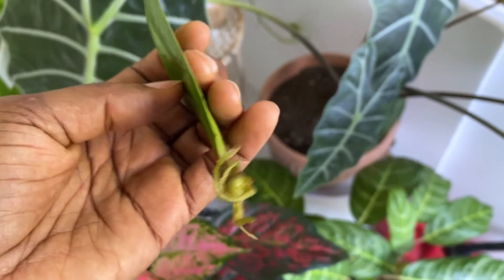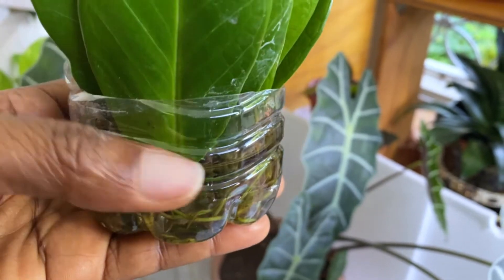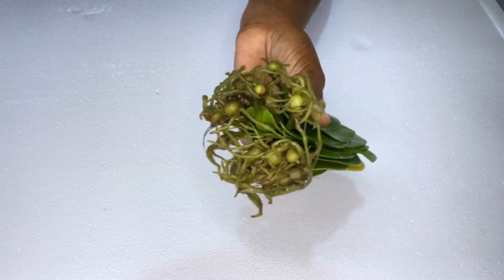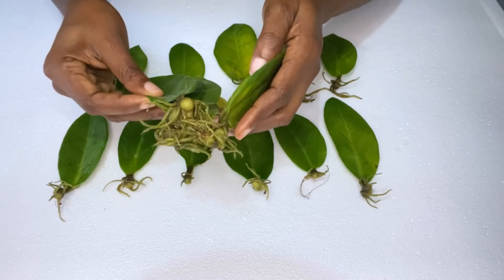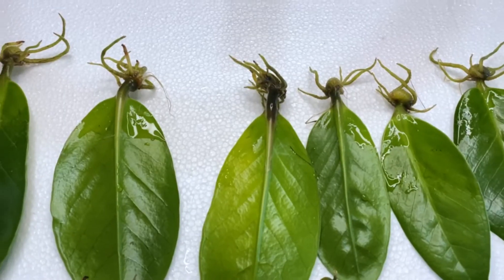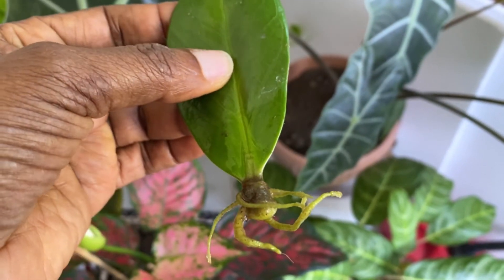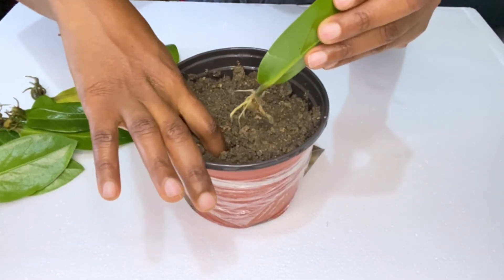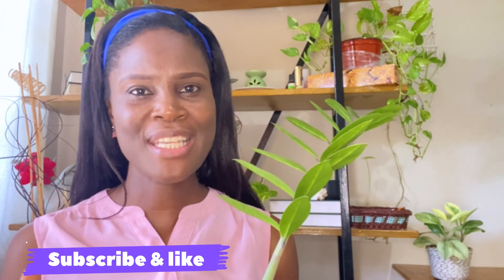How To GROW ZZ PLANT FROM LEAF 2022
This is how you can grow your zz plant from the leaf. In this video I will show you how I grow many zz plant from leaf.